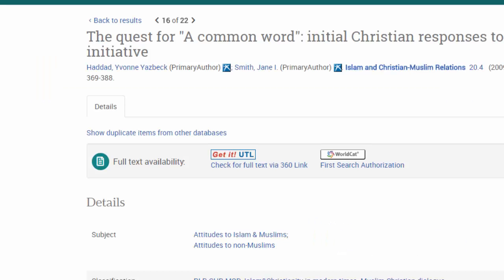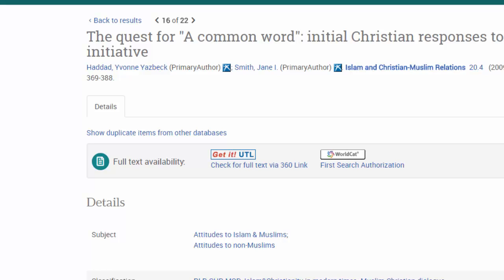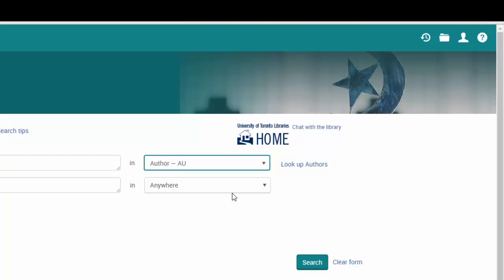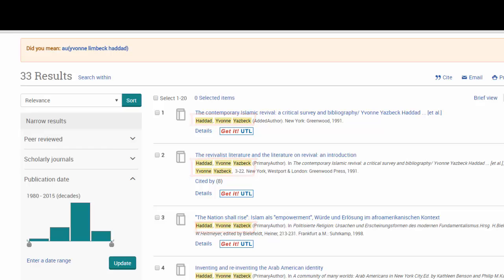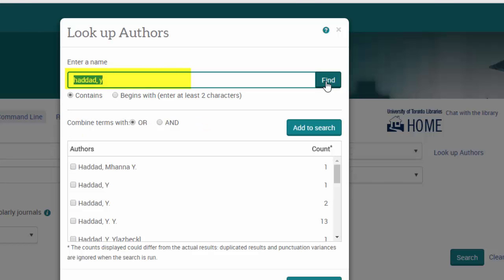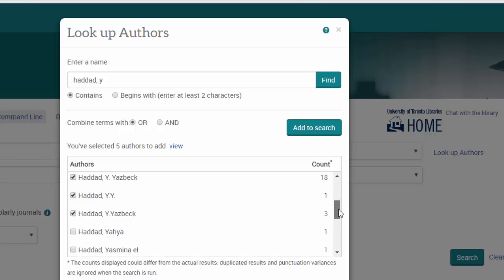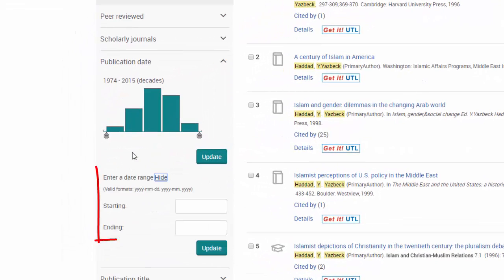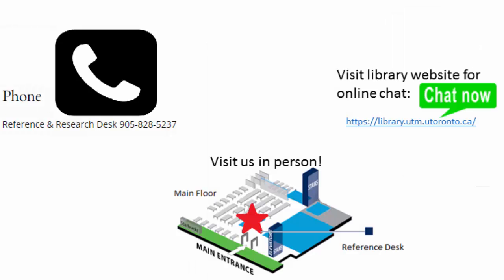Find Articles by Author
How to find articles by an author's name in ProQuest databases